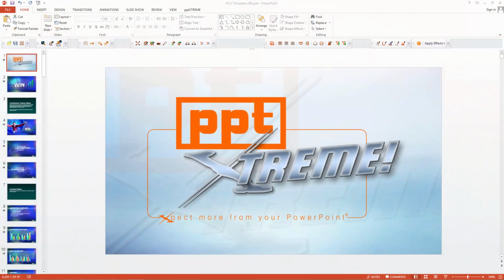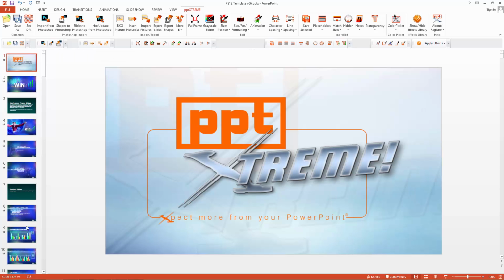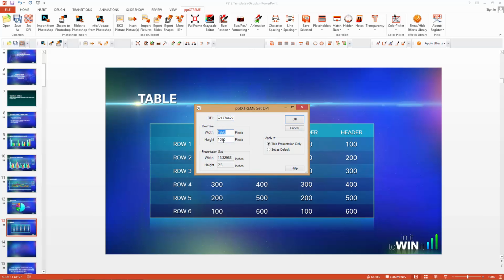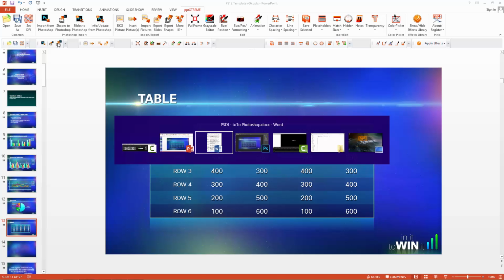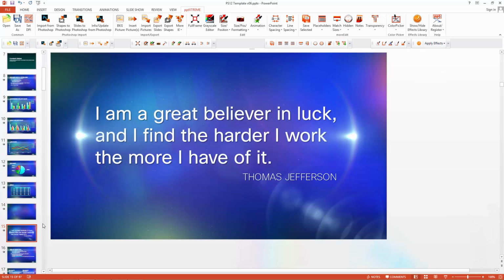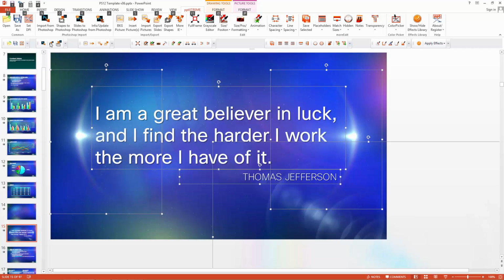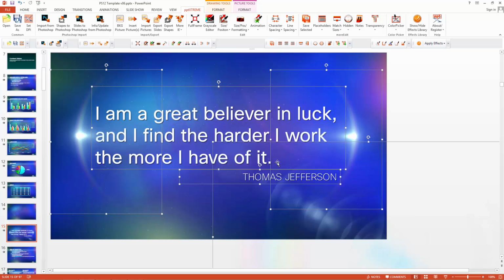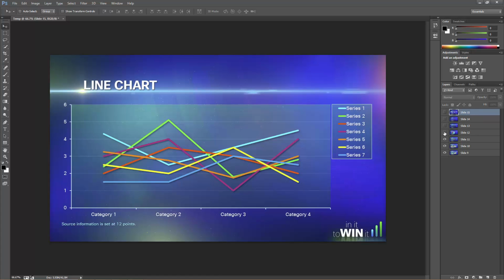PowerPoint to Photoshop Round-Trip Workflow — Edit PSD, Update PPT, Keep Animations | pptXTREME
Photoshop ↔ PowerPoint Round-Trip Workflow — pptXTREME Demo

Edit your designs in Photoshop, then update them in PowerPoint with all animations intact. No re-importing, no rebuilding — true round-trip integration.

This demo shows the complete workflow: export shapes to Photoshop, edit, and update back in PowerPoint.